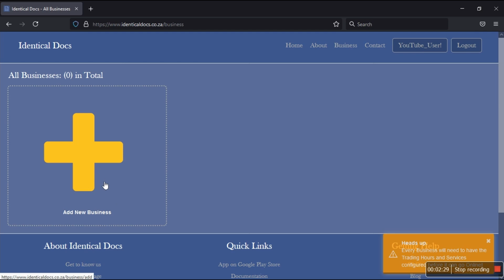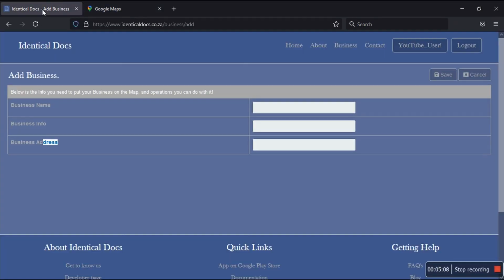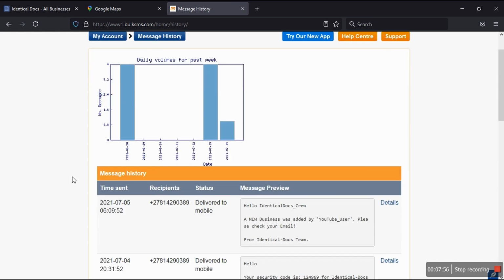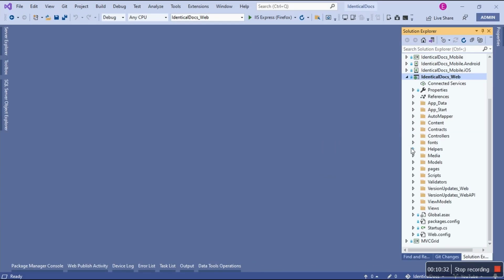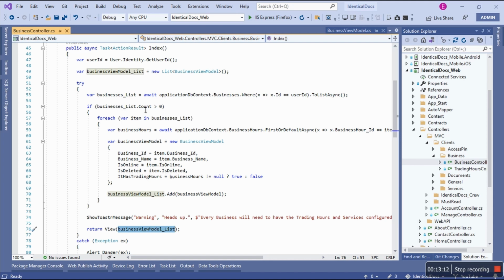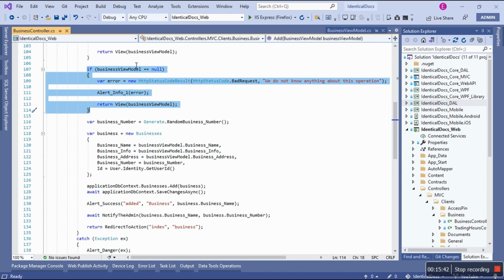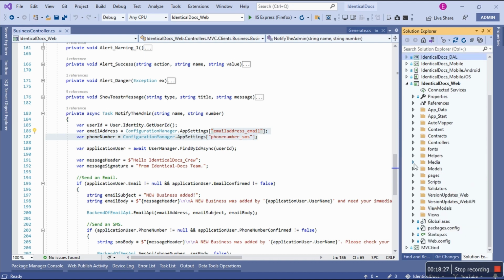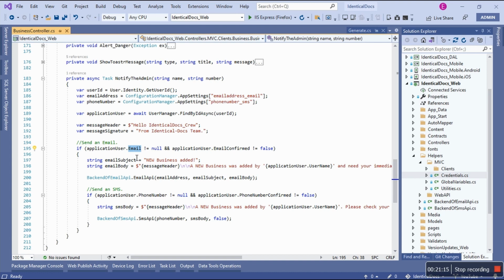31 - Business page (.Net Framework & .Net Core) Deep dive by Tumi Tladi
In this Video, I do a deep dive into the 'Business' page for the Clients to add their Store/Business after the entire process of Account registration.

This is how Businesses show up like Pins on the Mobile app through the Web API!